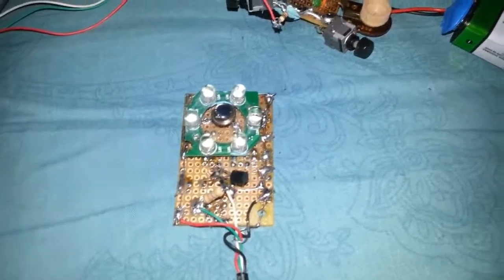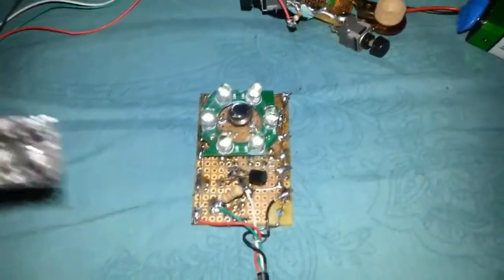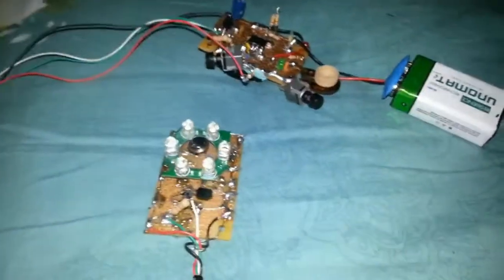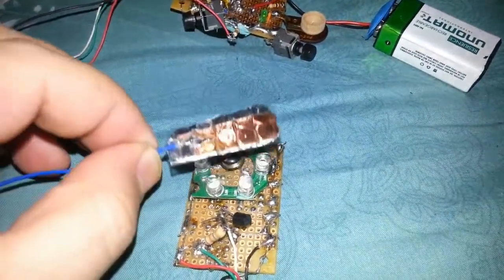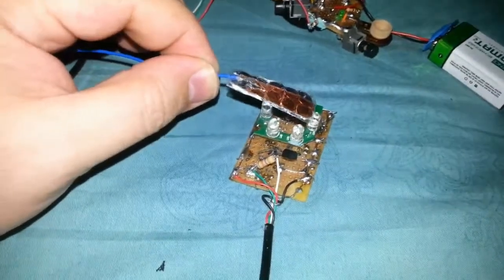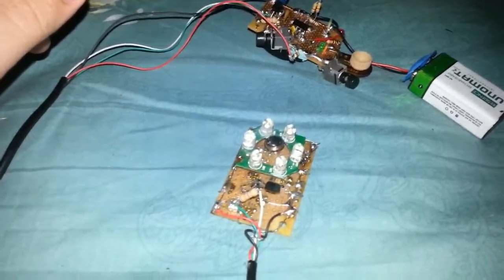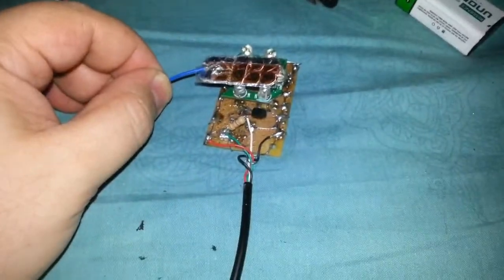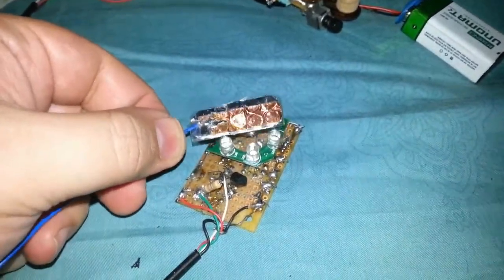DIY Homemade Transducer good for Radiation Detector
AM-241 can detect with photodiode and 6 Rx/TX round diode